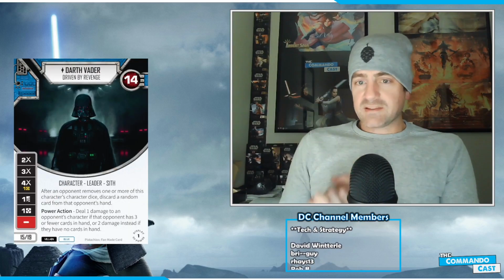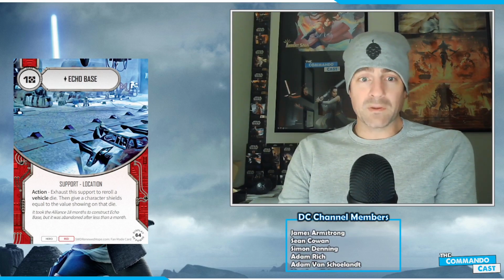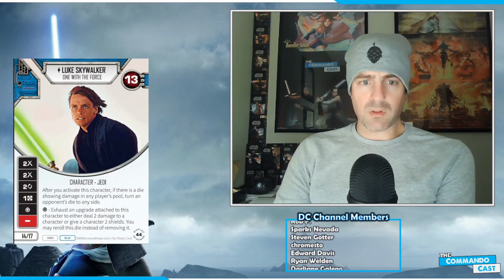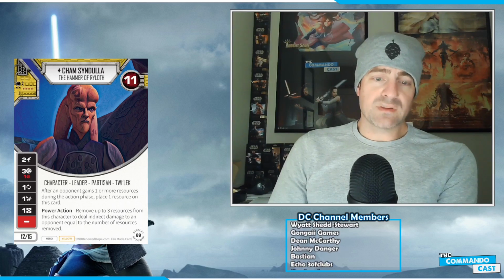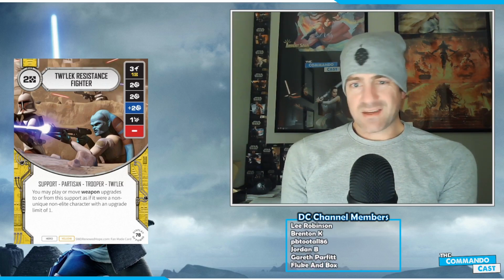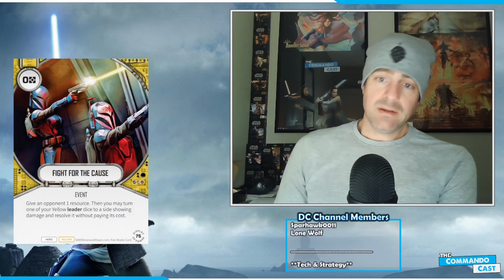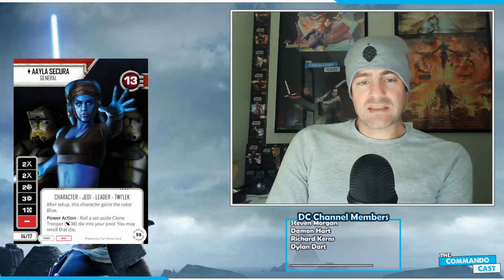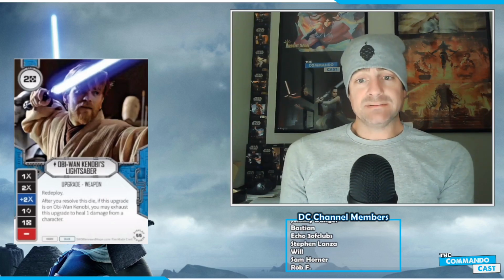ARH6: Display of Power Week 3 Spoiler Recap | Star Wars Destiny | Commando Cast Ep295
Spoilers continue for ARH6: Display of Power!!!

Consider becoming a Dice Commando channel member! Members get access to deck tech and strategy videos, behind-the-scenes content, bi-monthly tournaments and hang-outs, and can help to create the game-play content for the channel!

All official Star Wars: Destiny card and Star Wars logos and likenesses, images, product images, and related art used in this video are property of Lucasfilm and Fantasy Flight Games and their respective artists, and are used here under fair use laws as news, education, critique, and review.